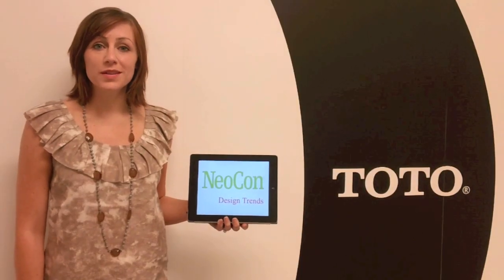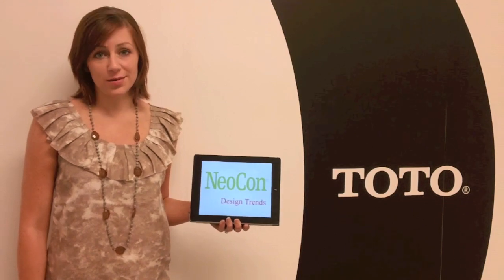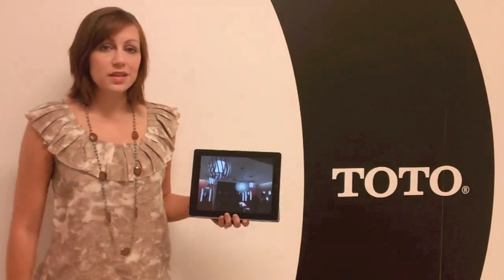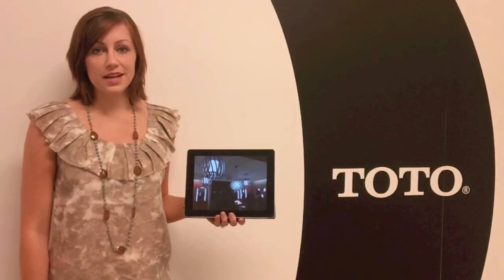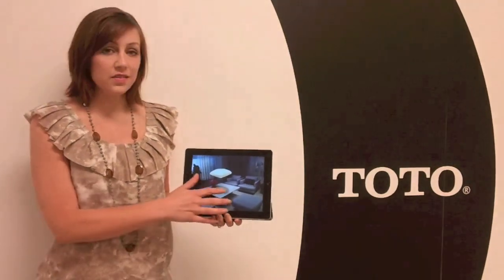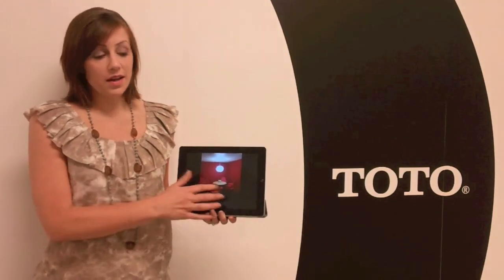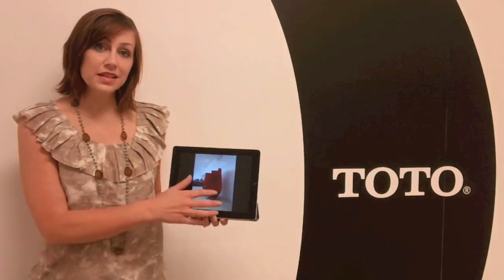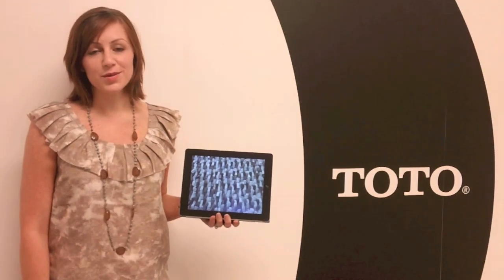Hannah Mae Petro | Design Trends | NeoCon 2012.mov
Hannah Mae Petro, TOTO Chicago Gallery Coordinator and Interior Designer, shares major trends in lighting and materials from NeoCon 2012